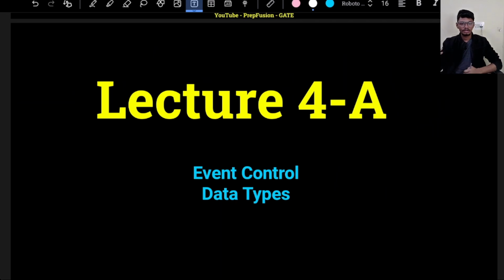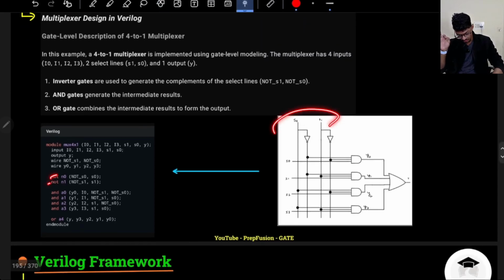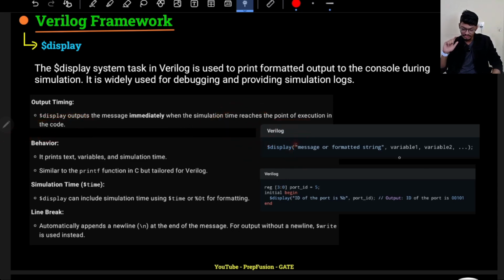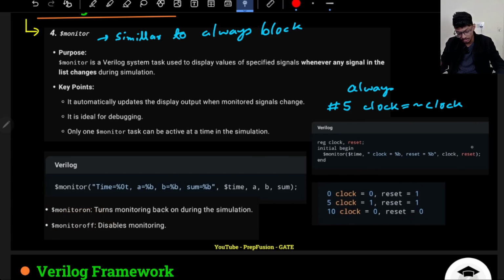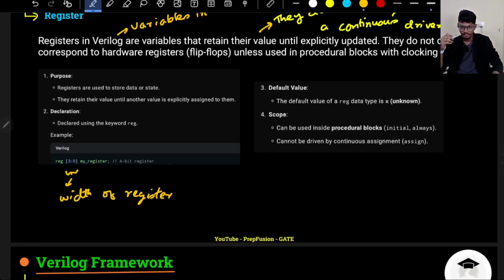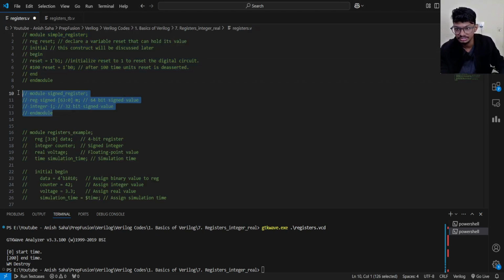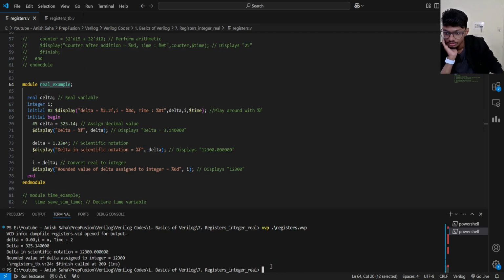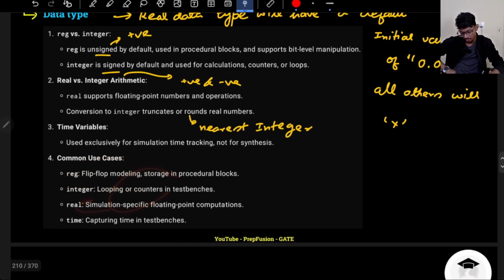4(A) Verilog : Event Triggering, Display/Monitor & Data Types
1️⃣ Like this video (800 Likes or 4,000 Views)
2️⃣ Repost my LinkedIn post with 30DaysOfVerilog
3️⃣ Share daily learnings on LinkedIn with the hashtag

Time Stamps

00:00 - Introduction to Event Control and Data Types

06:00 - Multiplexer (MUX) Design in Verilog

23:49 - Register Data Type in Verilog

33:32 - Integer Data Type

35:59 - Real Data Type

43:21 - Time Data Type

45:21 - Summary of Data Types in Verilog